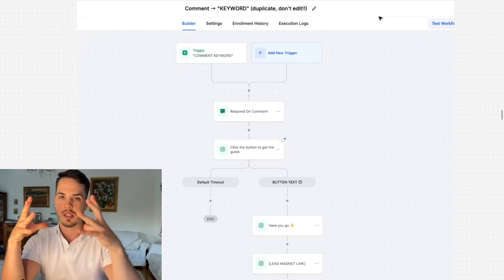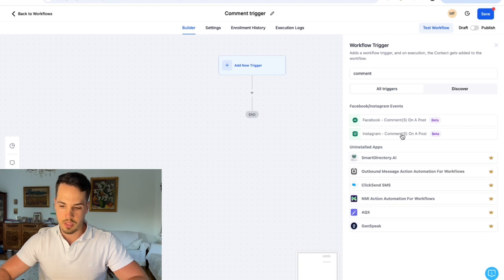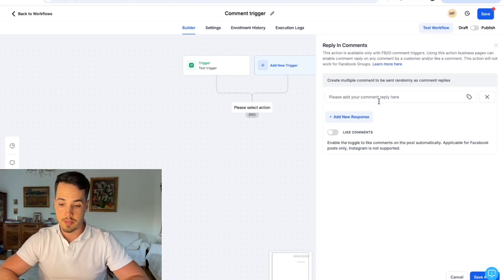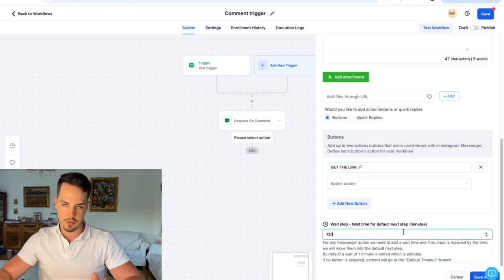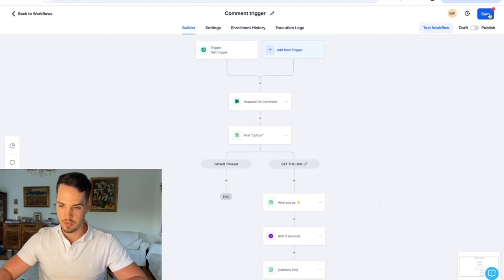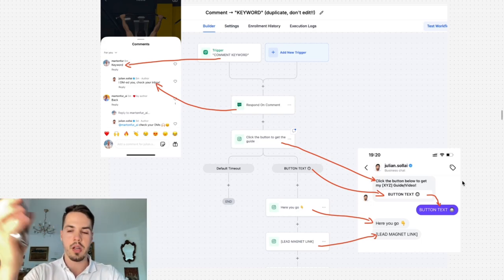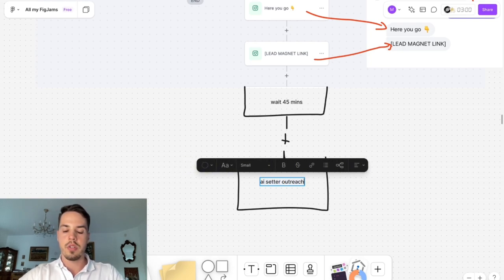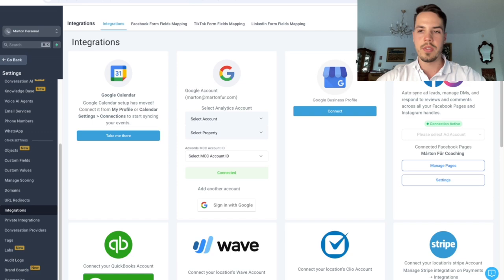How to Build Instagram Comment → DM Automation in GoHighLevel (2025)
DM me "START DEMO" on Instagram to chat with my ai setter.

Timestamps:
0:00 - Overview
0:52 - Trigger
2:25 - Reply in Comments
3:10 - DM auto-reply (button)
4:22 - Lead magnet (freebie)
5:27 - Workflow steps overview
6:35 - Live test
7:31 - BONUS → ai setter